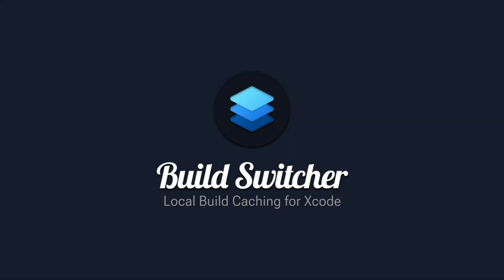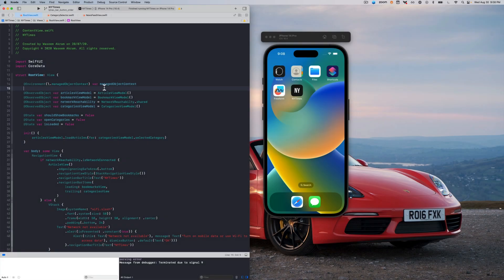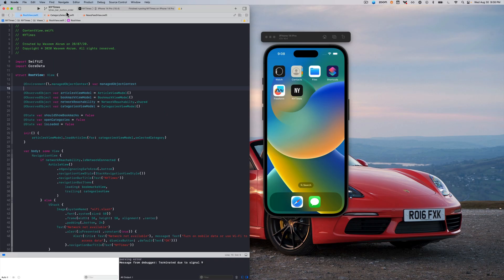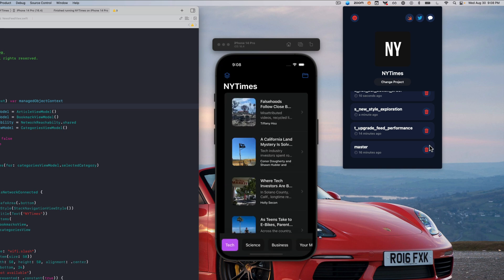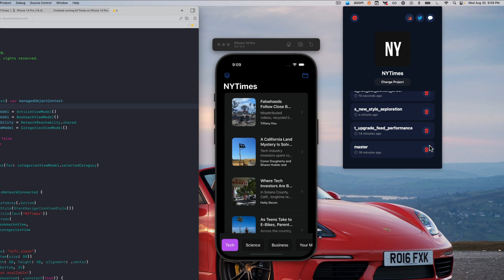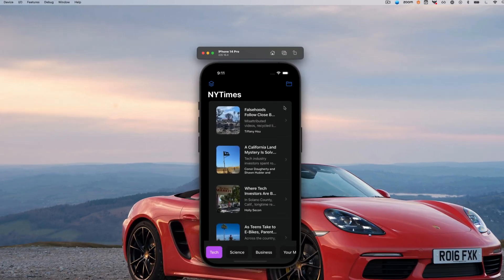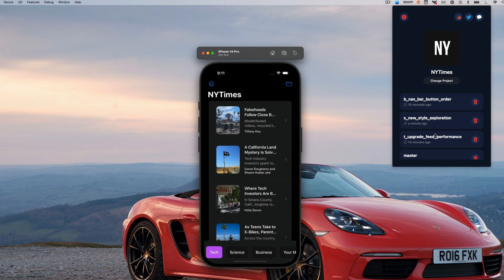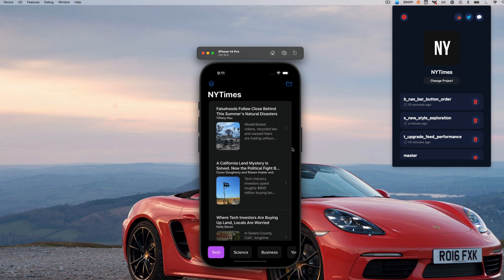Build Switcher: Local Build Caching for Xcode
⚡ BuildSwitcher intelligently caches the latest builds across your most frequented branches. Now, you can switch between these builds instantly in the Simulator without having to wait for compilation or stashing your working changes when you change branches.

Say goodbye to wasted time on resolving dependency versions, battling caching / DerivedData issues, and waiting for compilation during branch changes and demos.

🔍 Swift, Smooth Comparison: With BuildSwitcher, comparing your feature or bug-fix branches with main is a breeze. Safeguard against regressions and ensure that pesky bugs are truly squashed, all without the hassle of switching branches or recompiling.

🔄 Simpler Refactoring: Transitioning from Swift/ObjC to SwiftUI? Or, in the middle of a big refactor? BuildSwitcher's got your back! Easily compare your current implementation against the original allowing you to ensure the expected behavior remains intact.

📊 Dazzling Demos, Zero Delay: Picture this - it's the end of the week and you're getting ready to demo your bug fixes and new features to your team. As you move between branches and wait for your project to recompile, your high-energy demo quickly becomes a time-sucking nightmare.

With BuildSwitcher automatically caching your builds across your recent branches, you can now easily restore builds in the Simulator without compiling, changing branches, or stashing any changes. Your demos just went from clunky to seamless. 🎉

🛠️ Easy Setup: Seamless integration into your workflow. A few taps, and you're good to go! No rocket science, I promise. Plus, it's compatible with all iOS and iPadOS projects. 🚀

👨‍💻 Developer-Tested, Developer-Friendly: I've put BuildSwitcher through its paces over a few on-call shifts and I've found it indispensable in my development workflow.